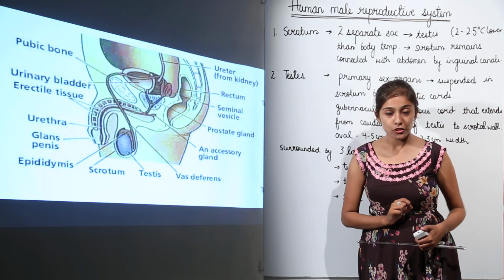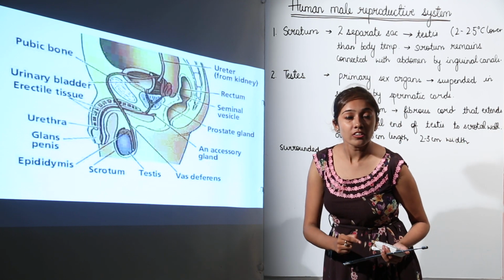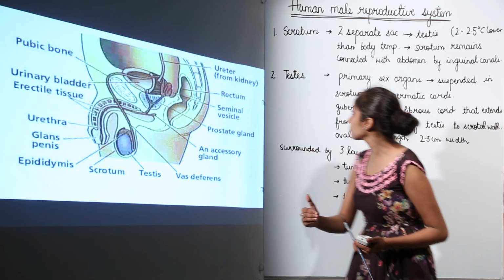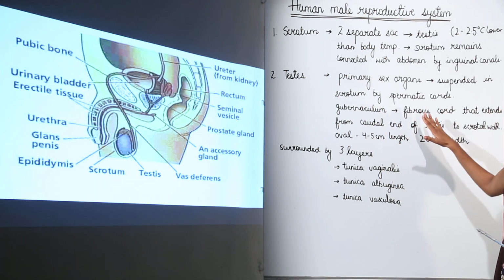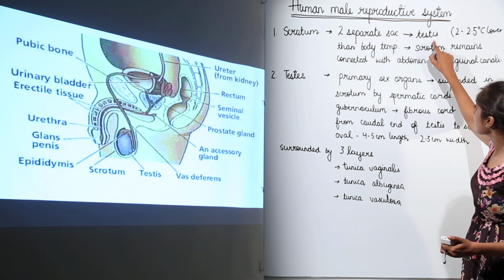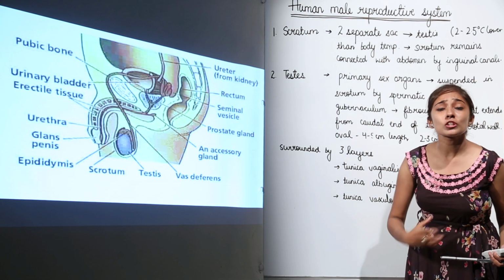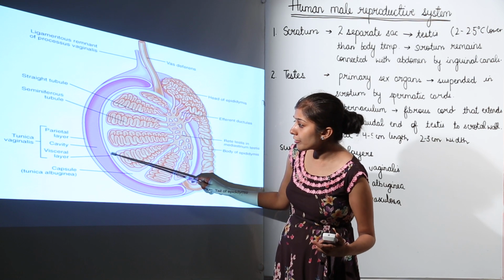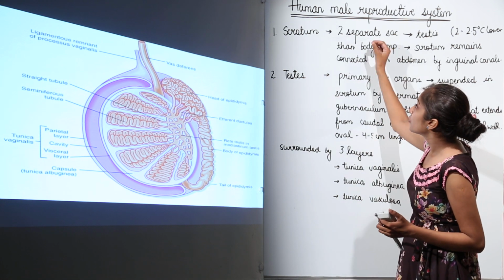Free Best ICSE | CLASS 12 | BIOLOGY | Human Reproduction | Human male reproductive system l L46